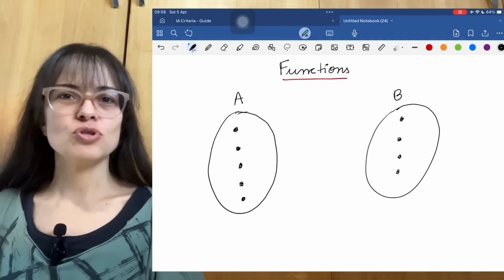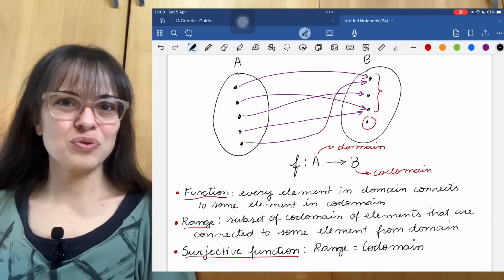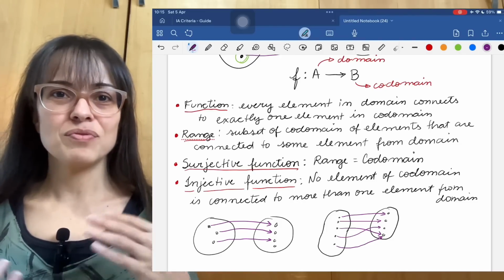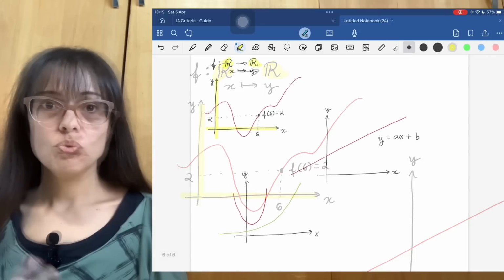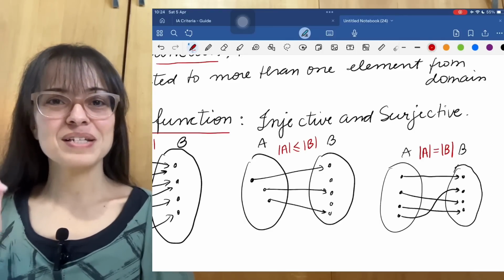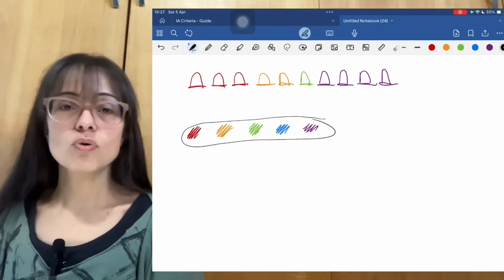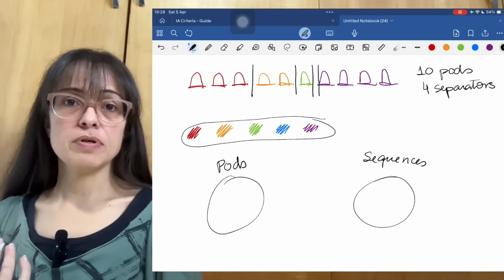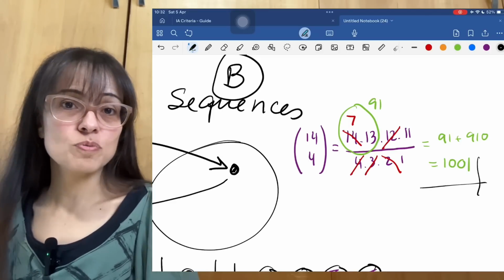Combinatorics Part 5: Bijections